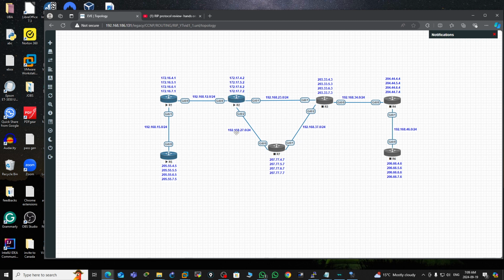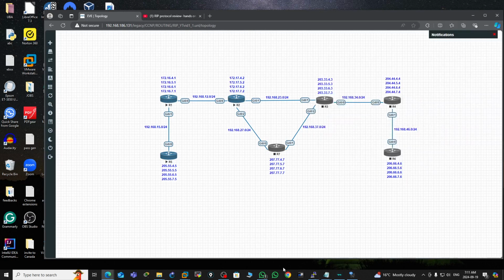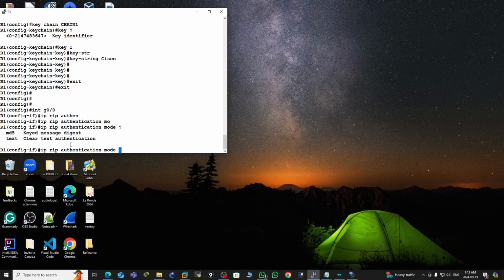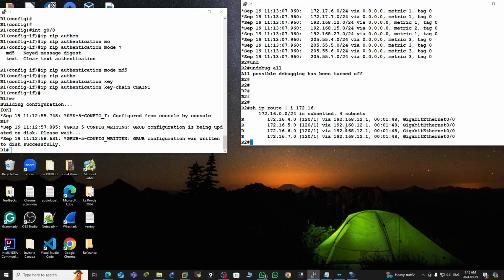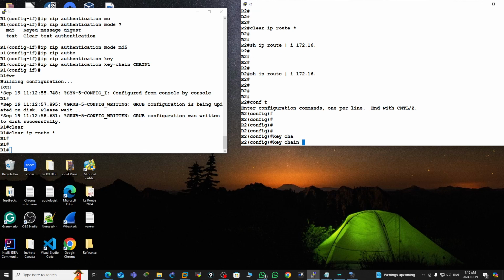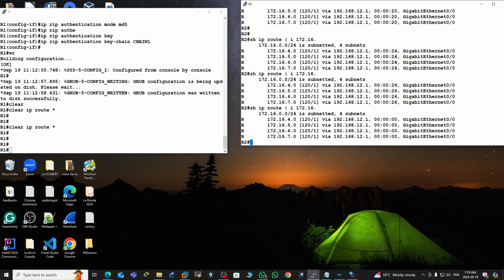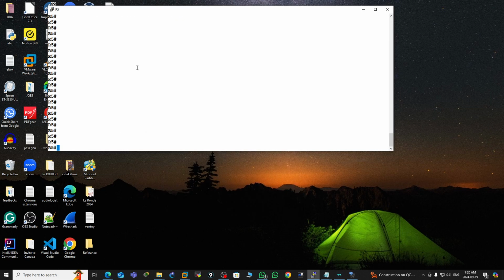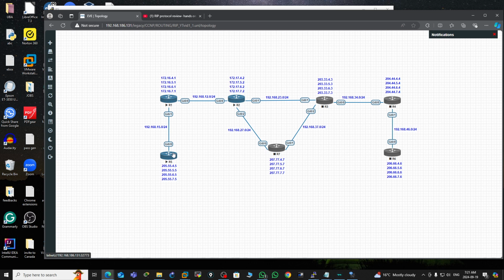RIP protocol authentication